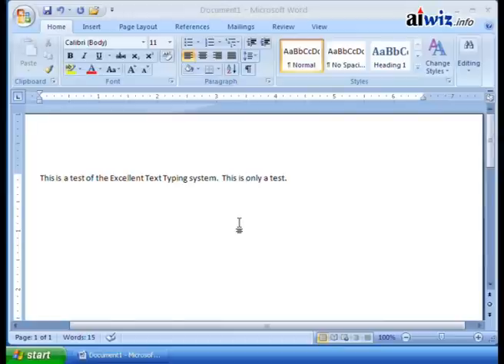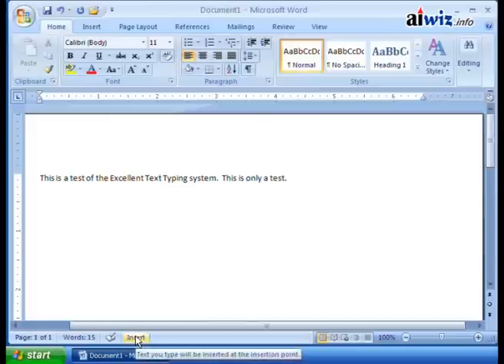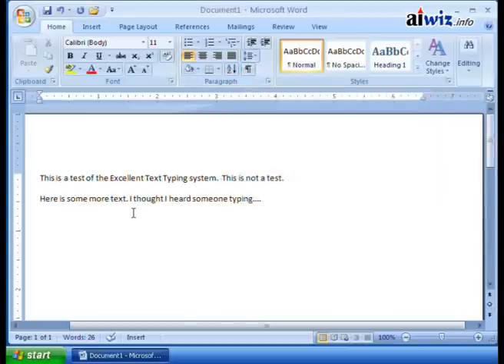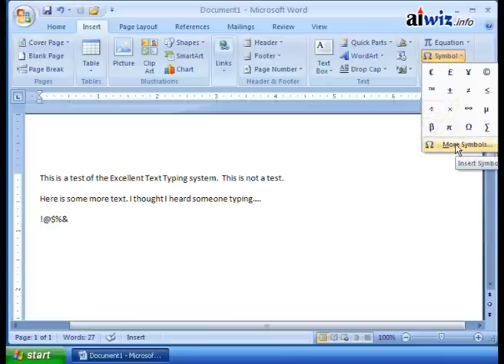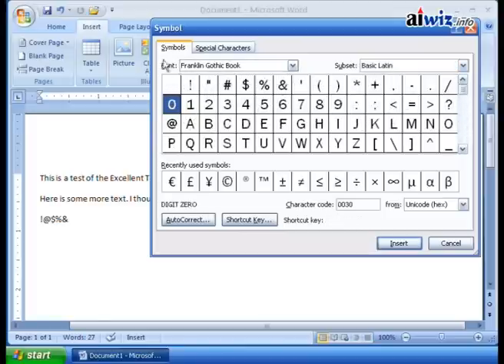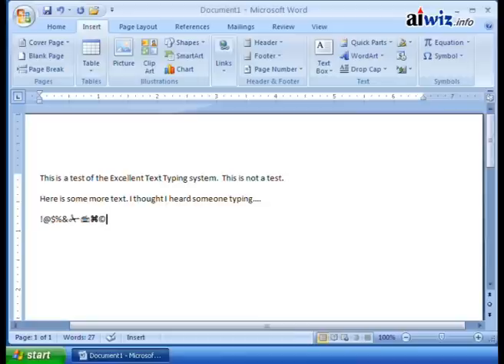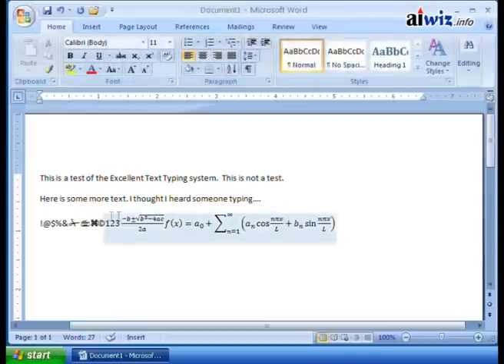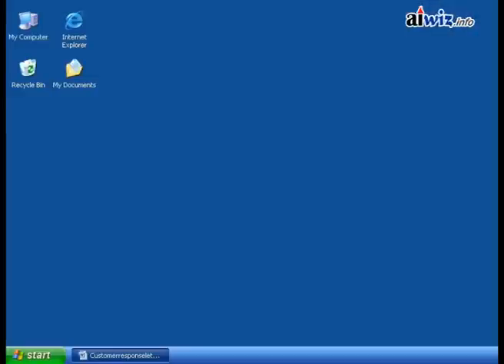Microsoft Word 2007 Video Tutorial 004 (V101000004)